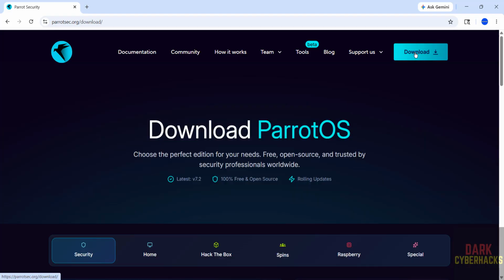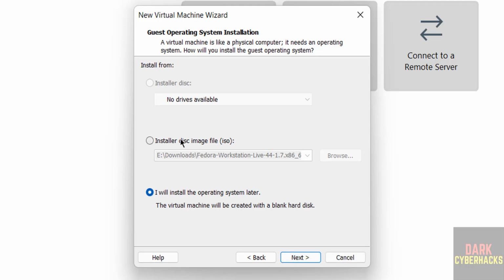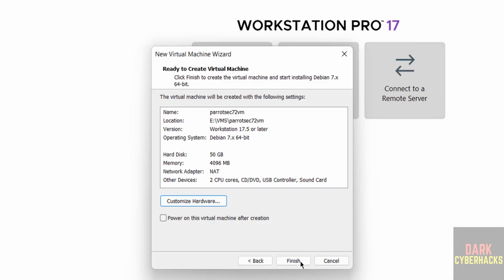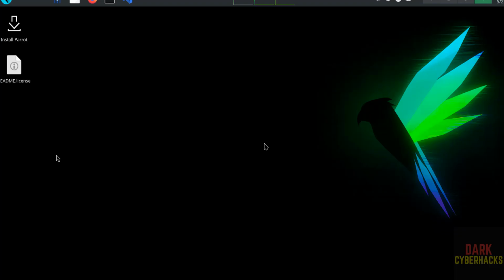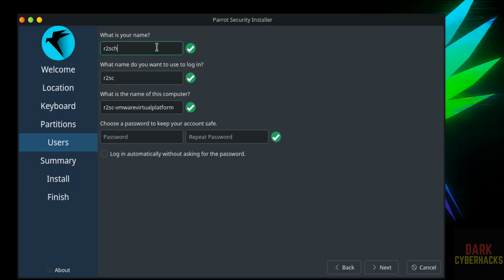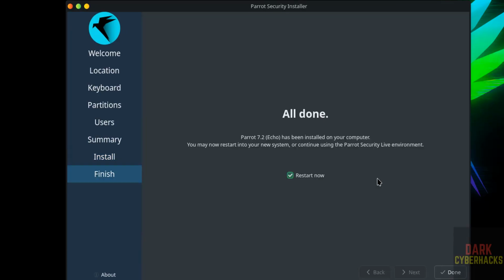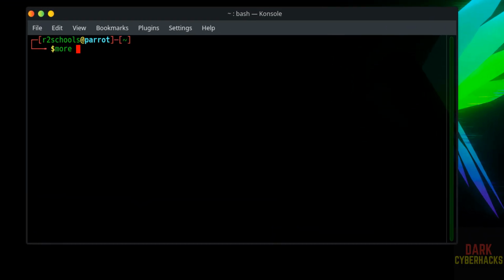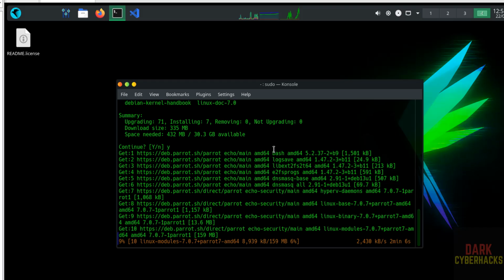How to Download & Install Parrot Security OS 7.2 on VMware – FULL Beginner Guide!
Want to run Parrot Security OS 7.2 safely on your Windows PC using VMware Workstation/Player? 🦜💻 This video will show you the complete installation process step-by-step — perfect for ethical hackers, cybersecurity learners, and Linux beginners!

🚀 In this tutorial, you’ll learn:
✔️ How to download Parrot Security OS 7.2 ISO
✔️ Create a virtual machine in VMware
✔️ Best VMware settings for performance
✔️ Install Parrot OS 7.2 step-by-step
✔️ Configure RAM, CPU & disk properly
✔️ Install VMware Tools for full screen support
✔️ Fix common installation & boot errors